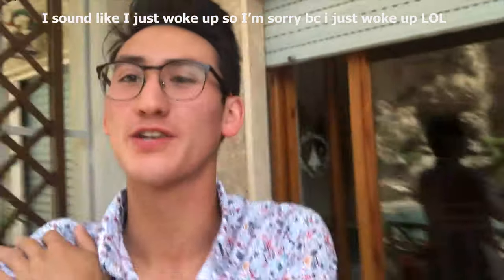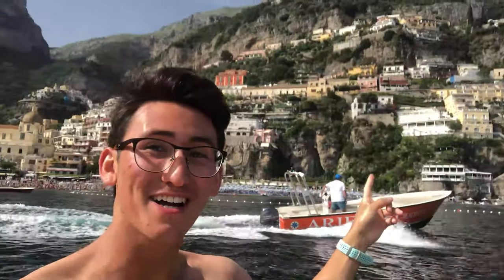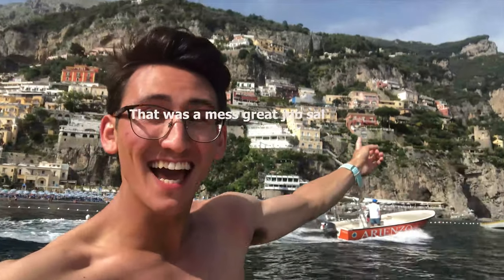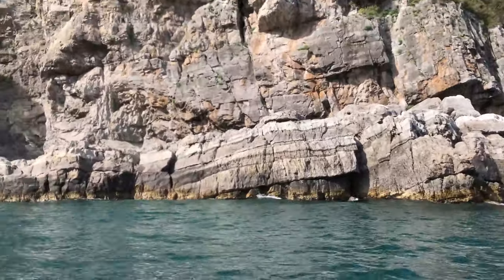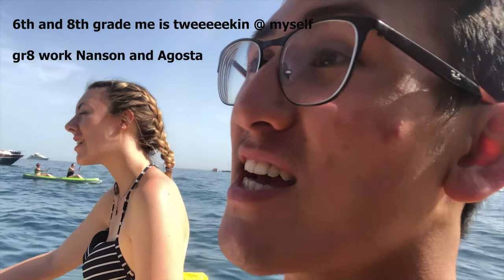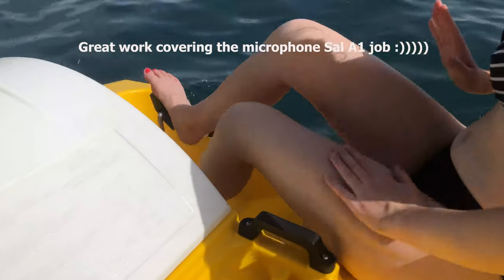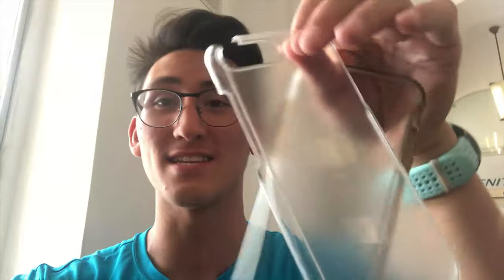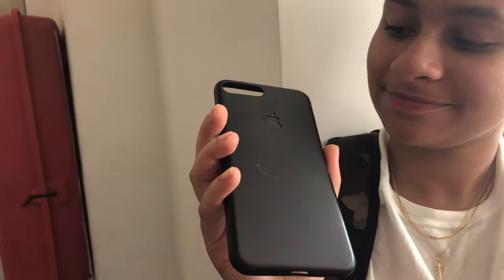I got stung by a JELLYFISH (*not clickbait*)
Hey dudes what going on back @ it again w le vlog. Actually making them a bit more consistently except I keep having wack errors where the audio and the video jus DO NOT align

Anyways hope yall enjoy pls like sub and comment and share and like make me famous jk lmao but hope you guys enjoy this video highly recommend people going to the Amalfi coast IT IS GORG